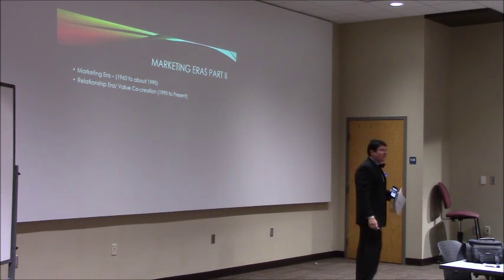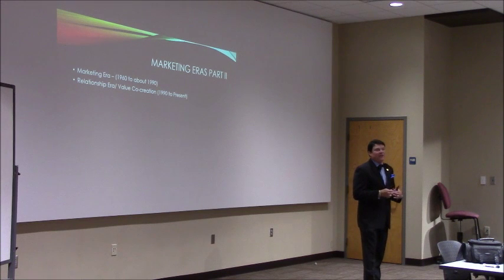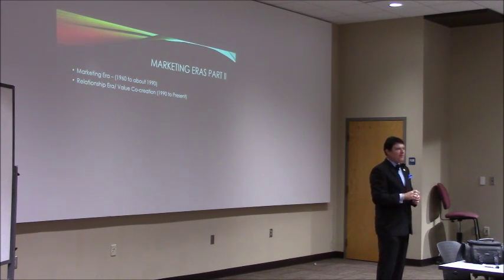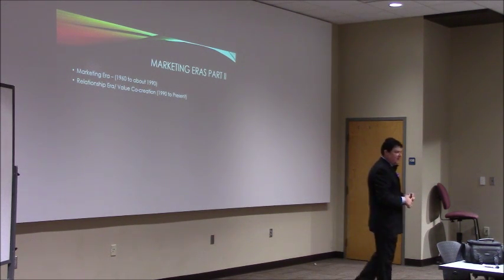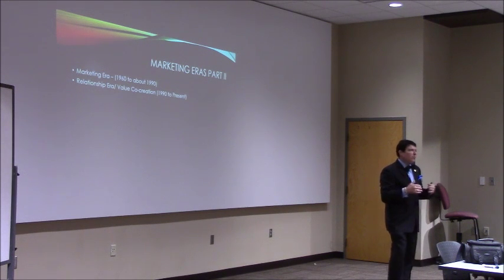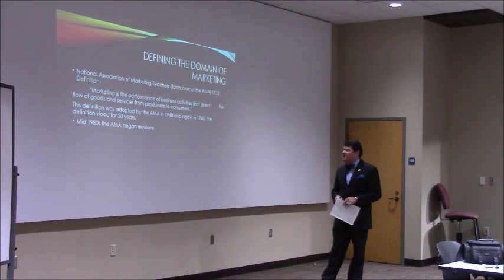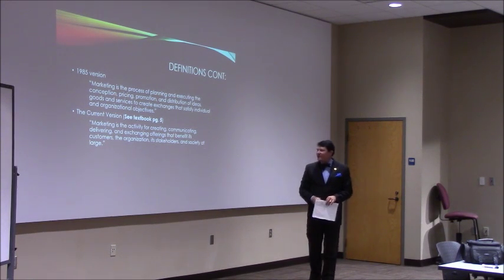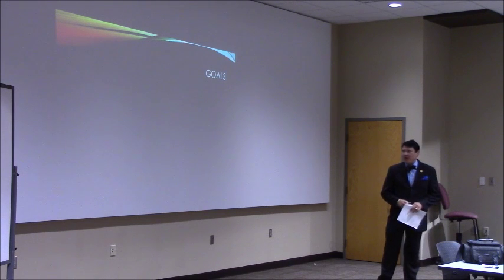Lecture 4 History of Marketing and Strategy Part I